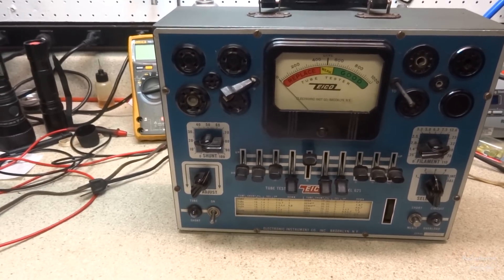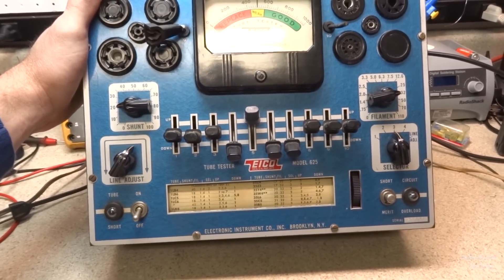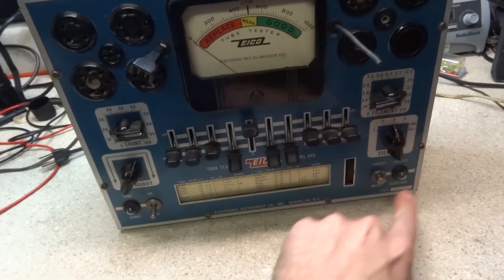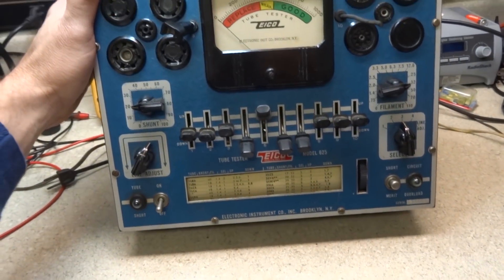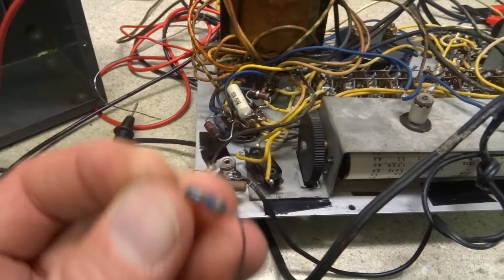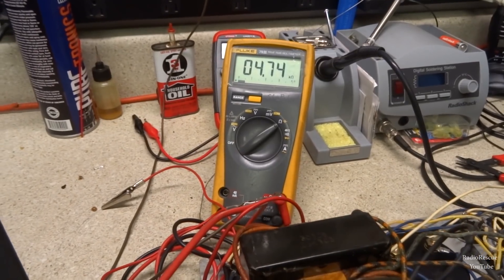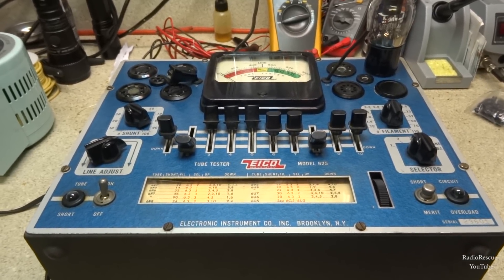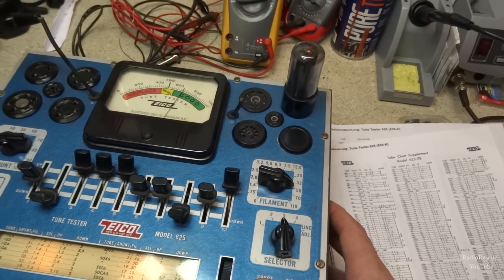Electronic Restore of A Early 50's Eico 625 Tube Tester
Here's my new tube tester. I made this video a few weeks ago. A few people said they wanted to see this video. (I mentioned it in another video) so here it is. Happy New Year everybody!